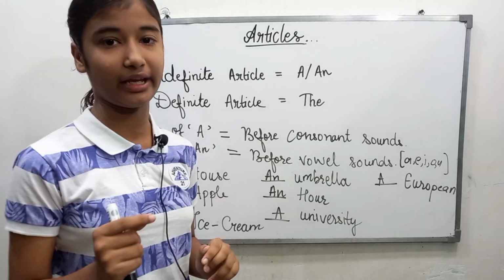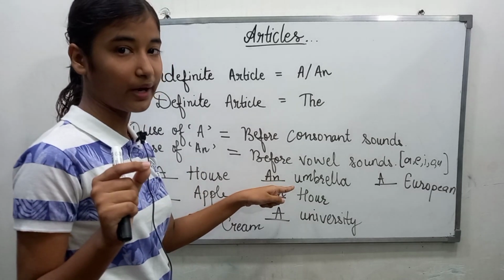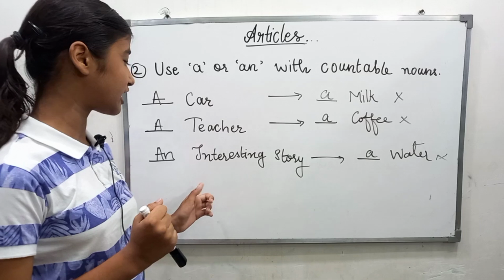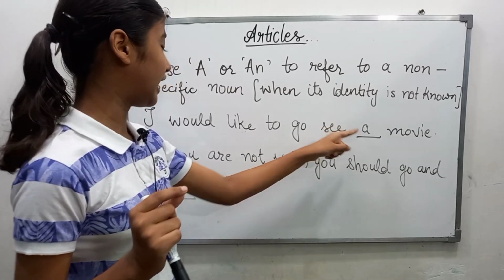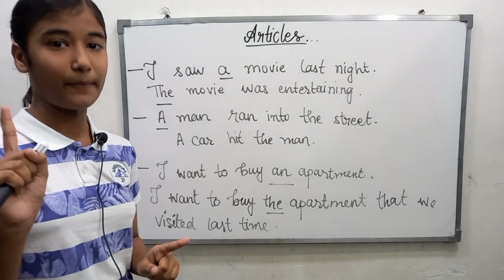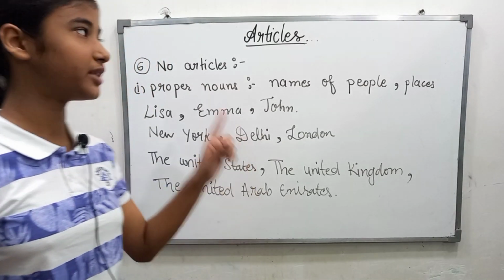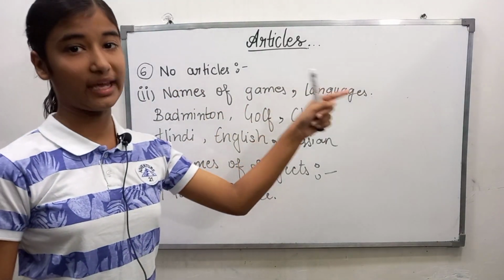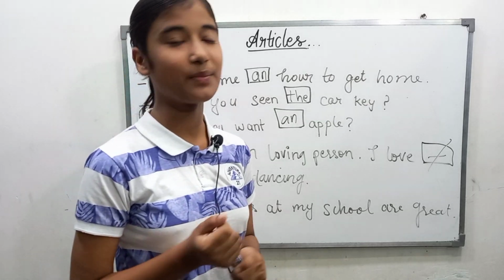Articles in english | Learn to speak English